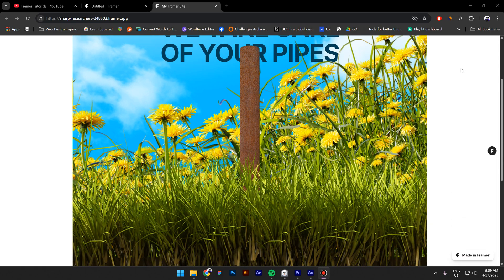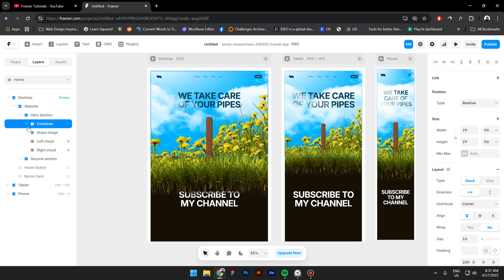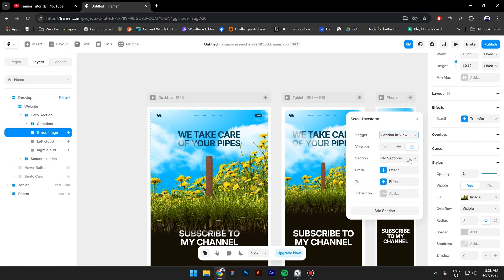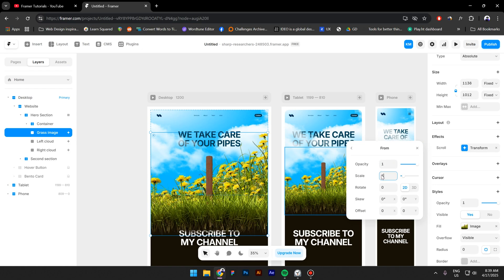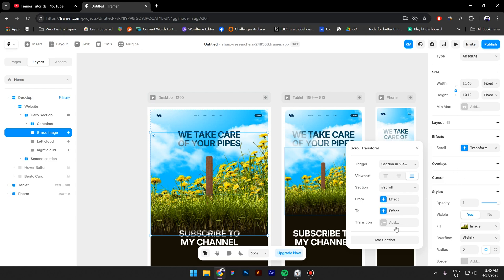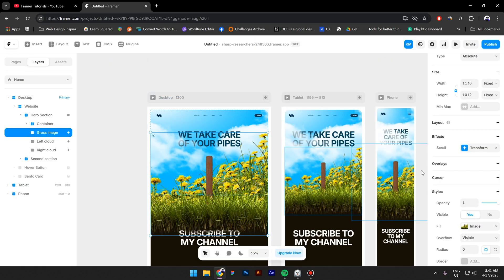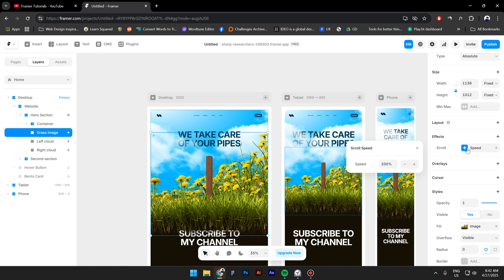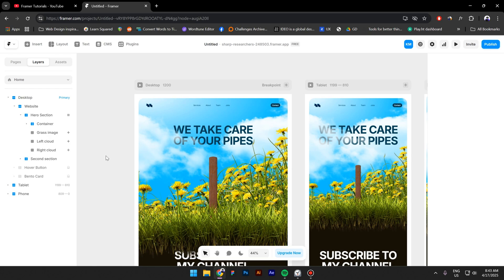Elevate Your Framer Designs with Beautiful Parallax Effects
In this video, I'm gonna show you a few methods to elevate your designs with parallax effects in Framer.